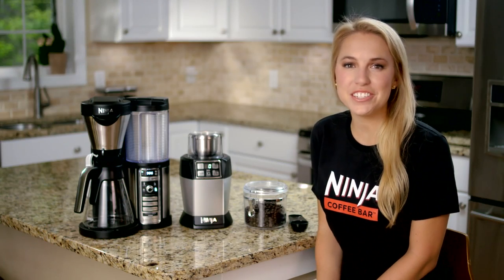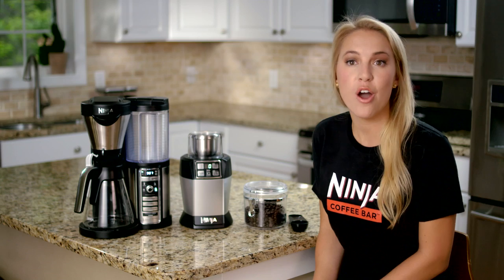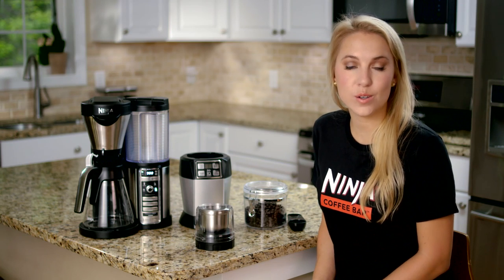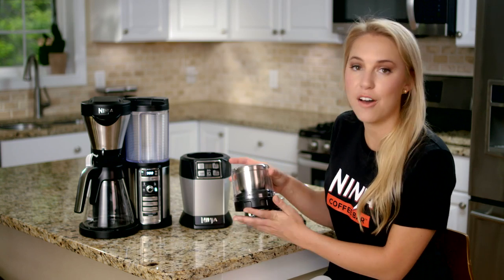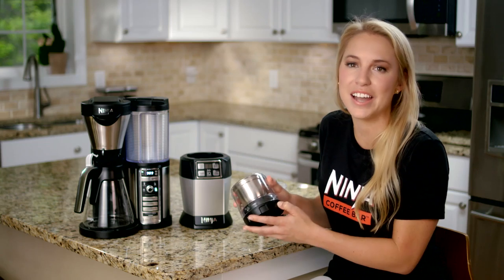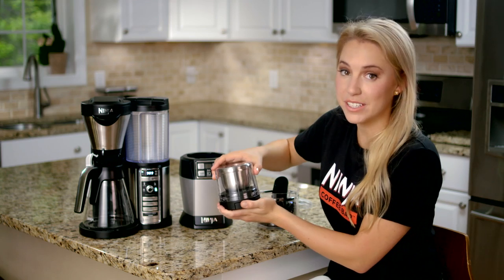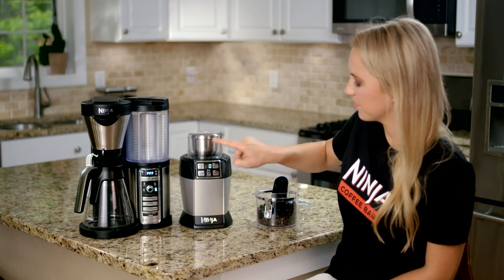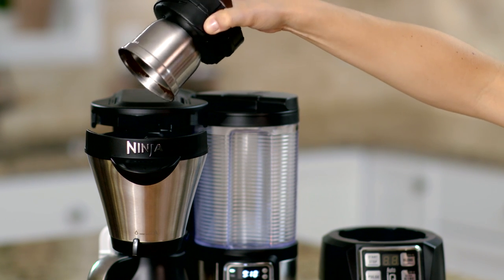Using the Ninja® Coffee & Spice Grinder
Grind coffee beans in the Ninja Coffee & Spice Grinder for the freshest coffee, from a single cup to a carafe.